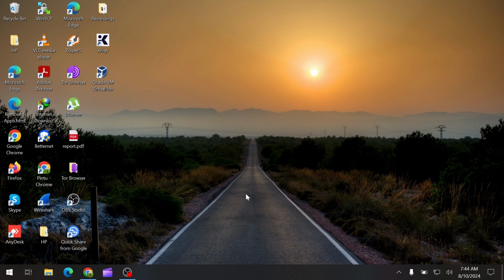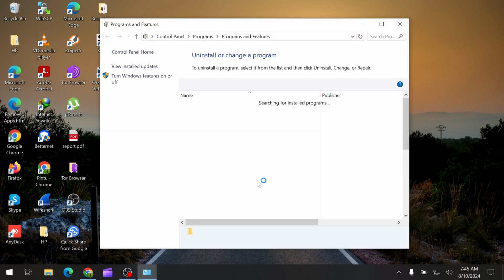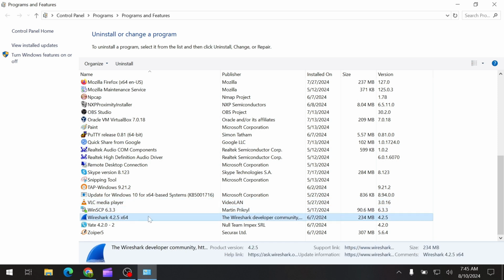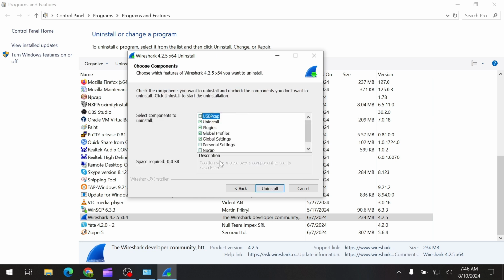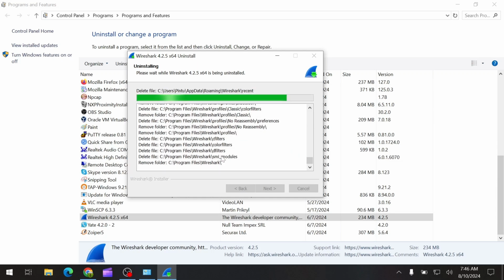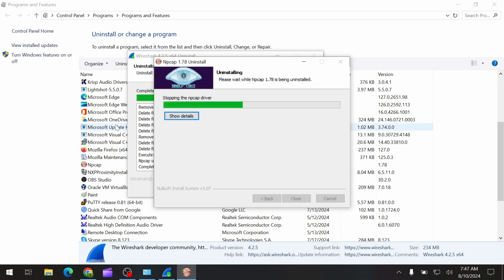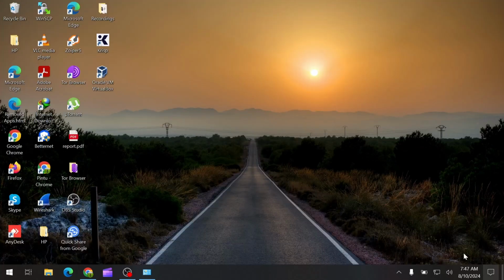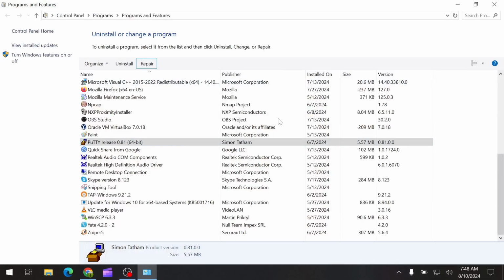How to Uninstall Any Software from Windows | Simple Guide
In this video, you'll learn how to uninstall any software from your Windows computer. This step-by-step tutorial will walk you through different methods, including using the Control Panel, Settings app, and third-party tools. Perfect for freeing up space and keeping your system clean, this guide is essential for all Windows users.

I'm Pintu Das, a dedicated system and Linux administrator, as well as a VoIP engineer. On this channel, you'll find tutorials, tips, and guides on system administration, Linux, VoIP solutions, and much more. Whether you're a beginner looking to learn the basics or an experienced professional seeking advanced knowledge, there's something here for everyone.